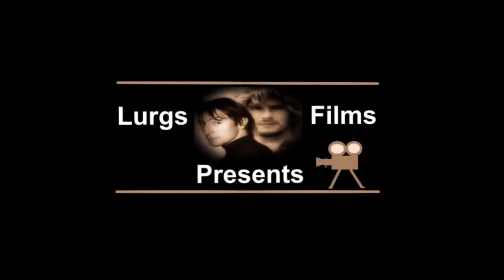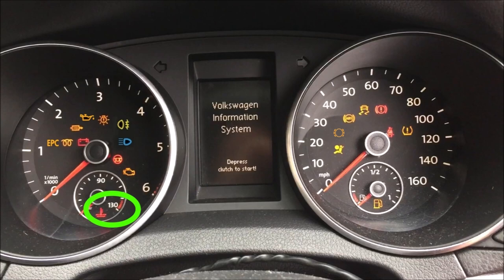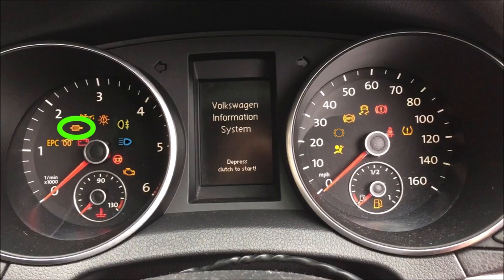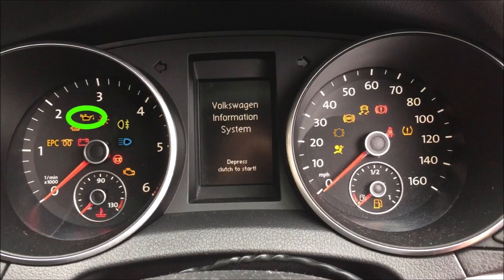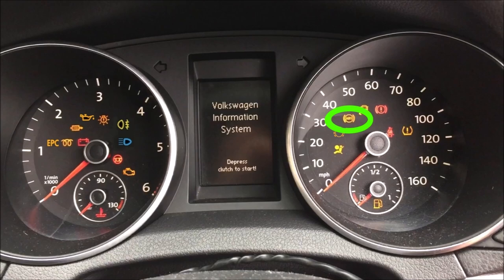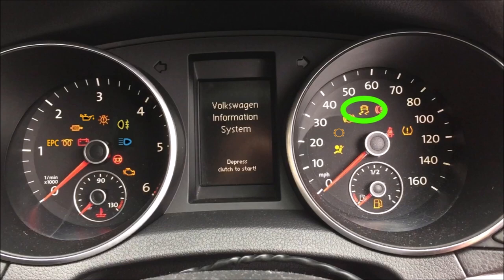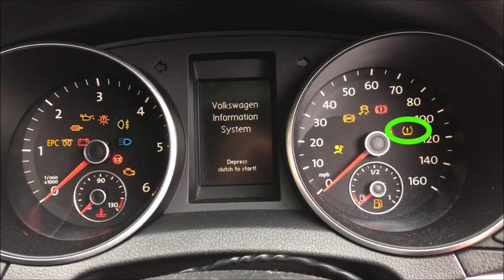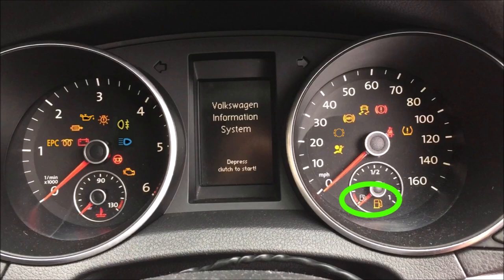VW Golf Dashboard Warning Lights & Symbols What They Mean - VW Golf Instrument Panel Warning Lights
VW Golf Dashboard Lights Overview.
VW Dashboard Lights Meaning.
VW Instrument Panel Meaning.
VW Golf Warning Lamps meaning.
VW Golf Dashboard Warning Lights Overview.

Hope this helps someone out there (hopefully you will never see the Major ones!).

Dashboard Light Colours explained.
RED - Stop the vehicle and check immediately. Critical or major damage could occur if you keep driving.
YELLOW - Important, check out as soon as you can, keep an eye on this warning light.
GREEN or BLUE - Information only.

0:00 Introduction.
0:15 RED-Stop YELLOW-Important GREEN BLUE-Info only.
4:51 Time for a lovely cup of Tea.
4:58 Thank you for watching. Lurgs